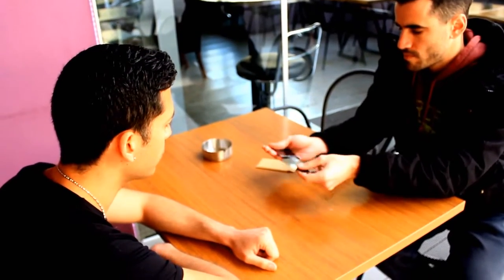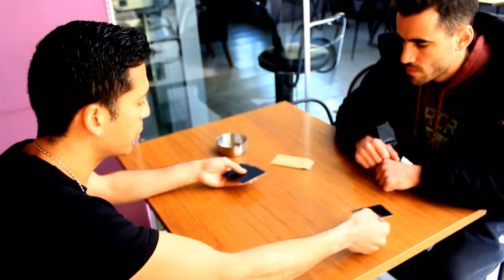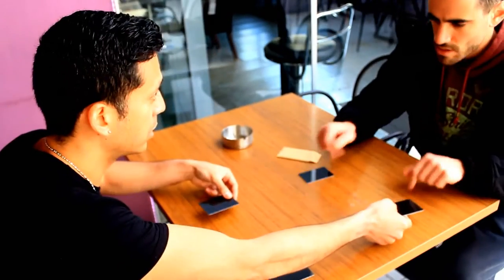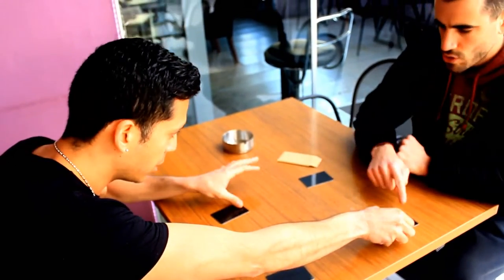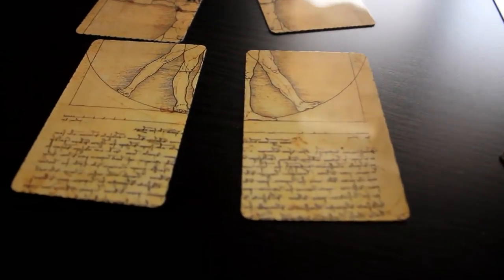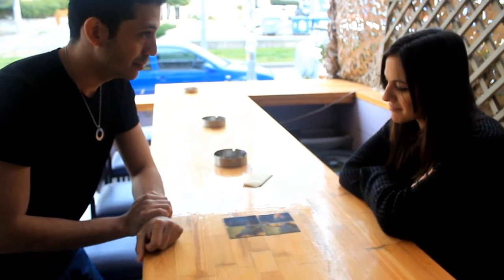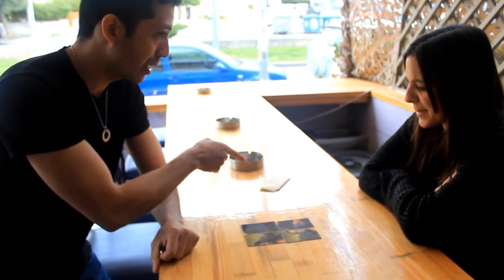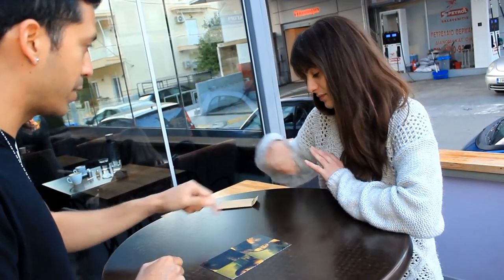Opus Monalisa Nefesch